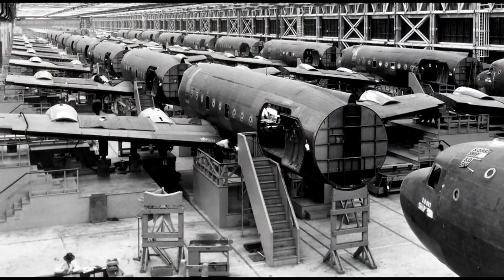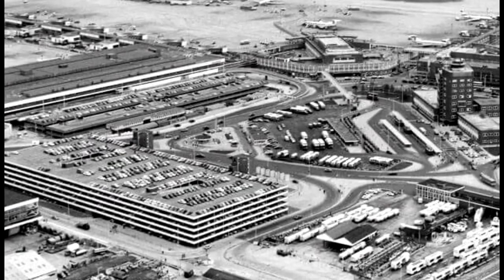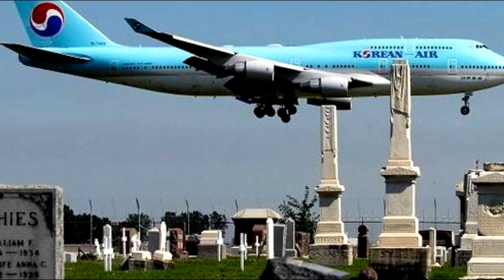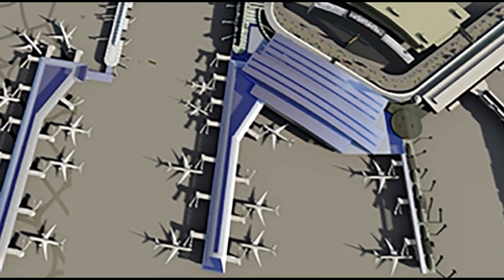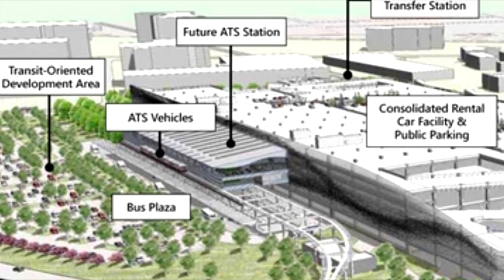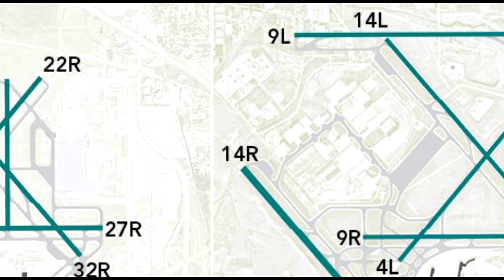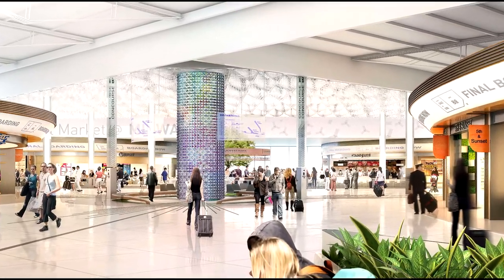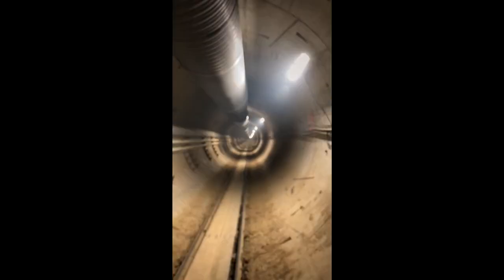A New O'Hare for the 21st Century - ORD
Once the world's busiest airport, Chicago's O'Hare has slid down the list. Can they climb back to the top with a multibillion-dollar modernization program? I have to give the Chicago Tribune a thank you for using them as a major resource.